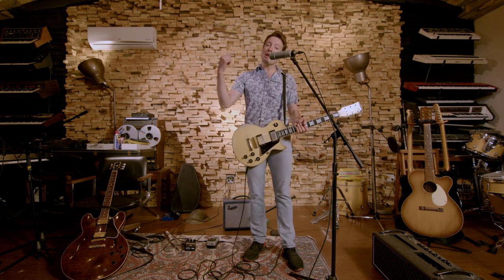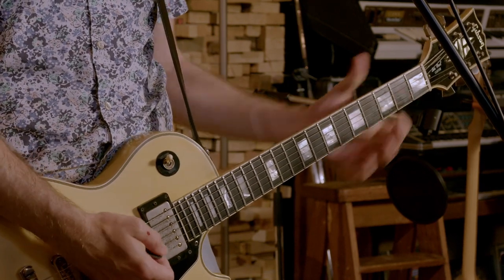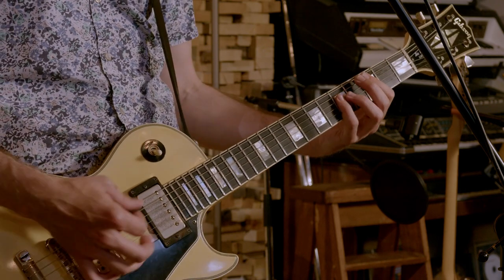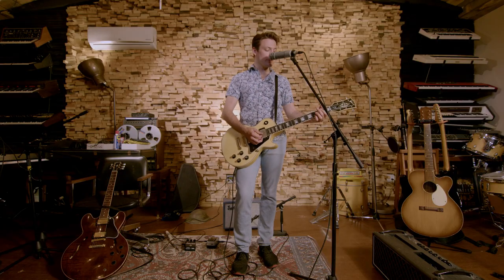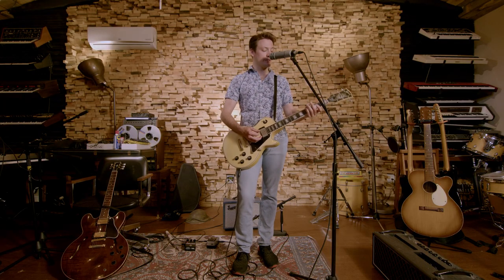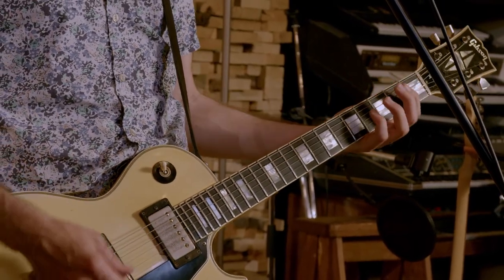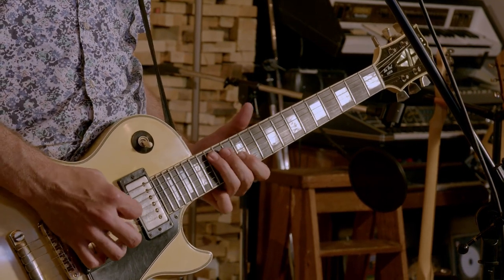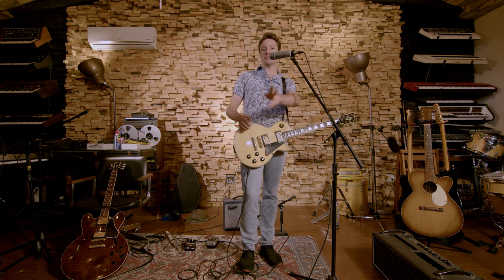Let 'Er Riff S3 - Blowing Up Things in the Woods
Tweedly dee along with your boy Luke Bentham while he teaches you how to play "Blowin' Up Things in the Woods,' the third single from the Dirty Nil's fourth album "Free Rein To Passions."

Video by Mitch Barnes